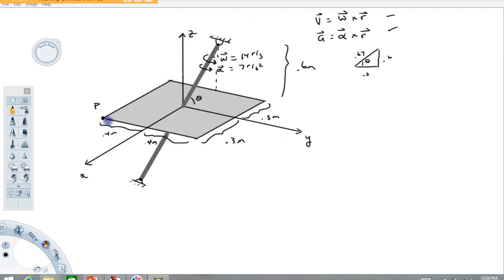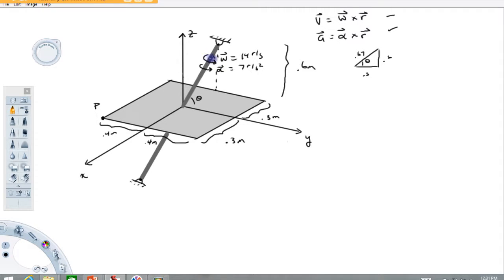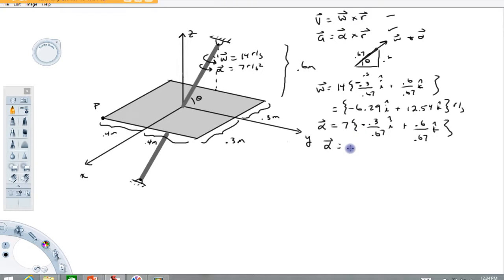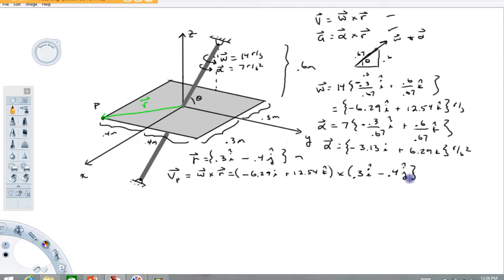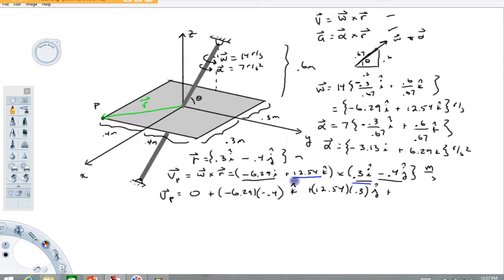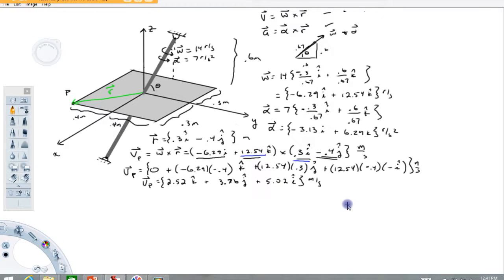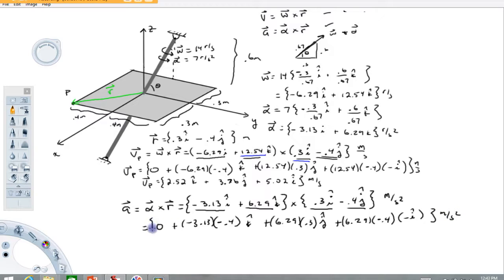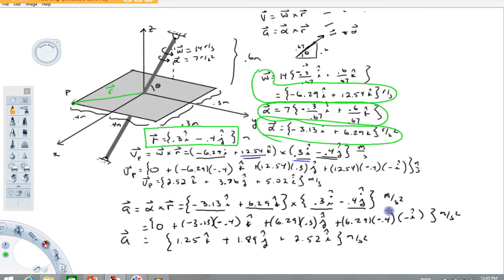rotational kinematics ex 2